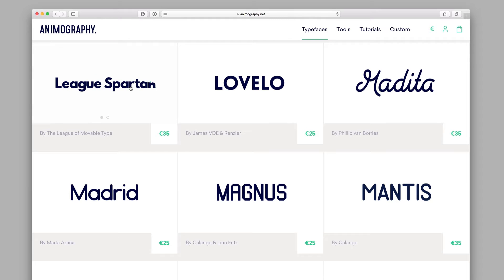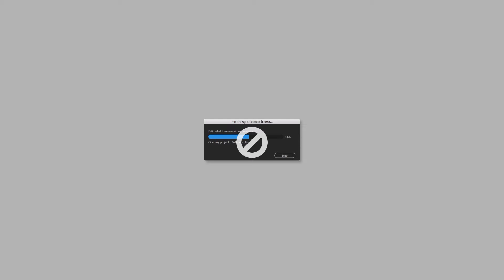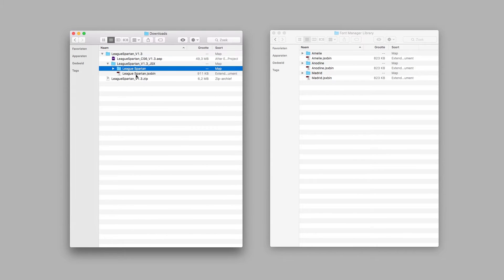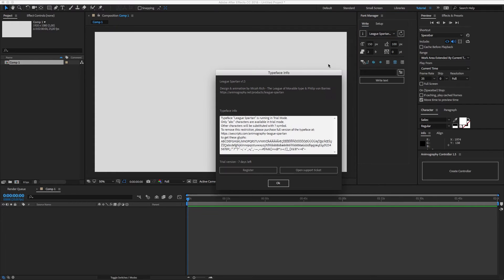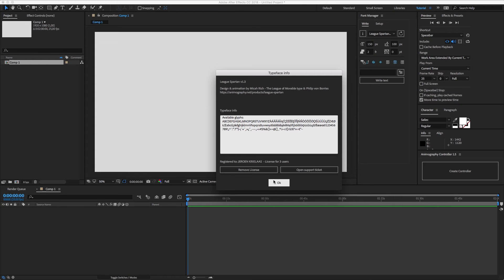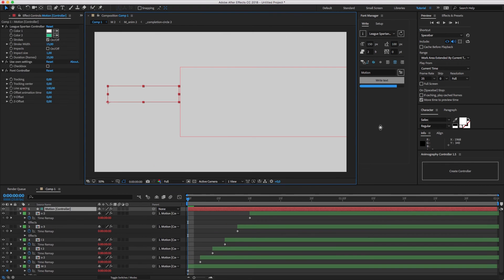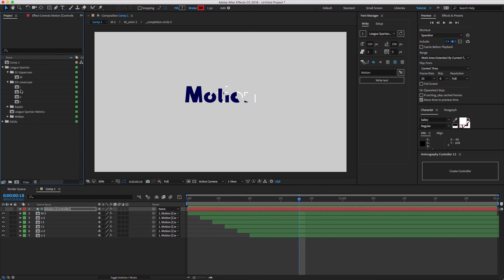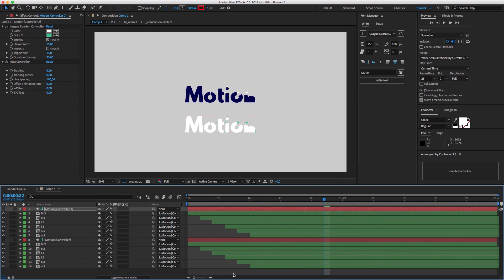Animography Tutorial: Installing and using JSX typefaces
This quick tutorial will teach you how to install and use animated typefaces. It also briefly explains the benefits of the JSX-format over the AEP-format.
To follow along, you must first install (a trial version) of Font Manager.

This tutorial is divided into 2 segments:
00:04 - Installing JSX typefaces
01:32 - Using JSX typefaces